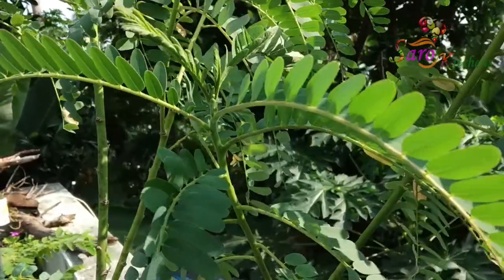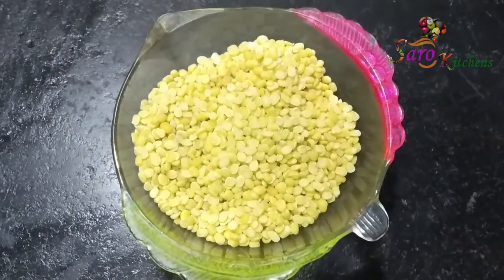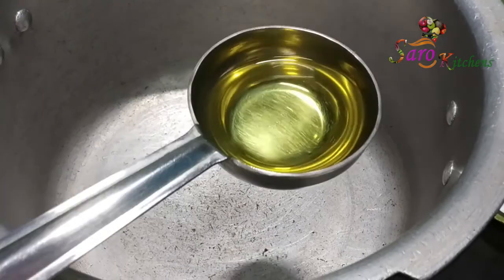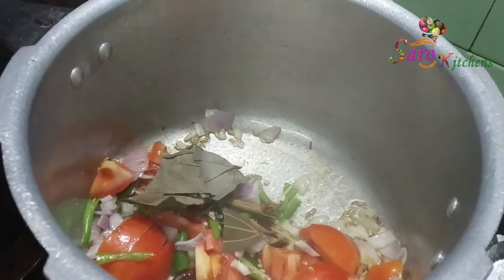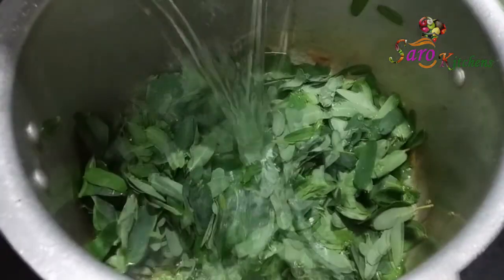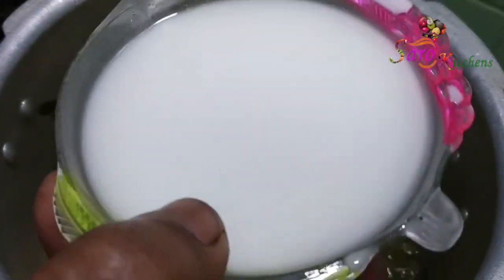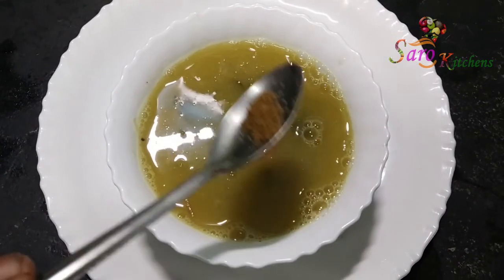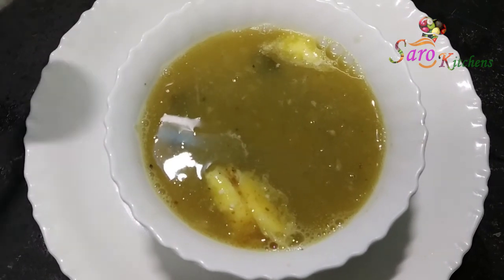Agathi Keerai Soup Recipe in Tamil | Healthy Soup | Keerai Recipes in Tamil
In this video we will see how to make agathi keerai soup recipe in tamil at home. It is very healthy soup. This Agathi keerai has lots of healthy benefits and history too. It is very easy to prepare. This agathi keerai soup should be consumed only twice in a year.
 Happy Cooking...